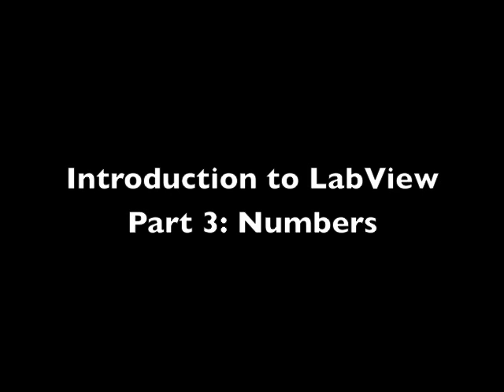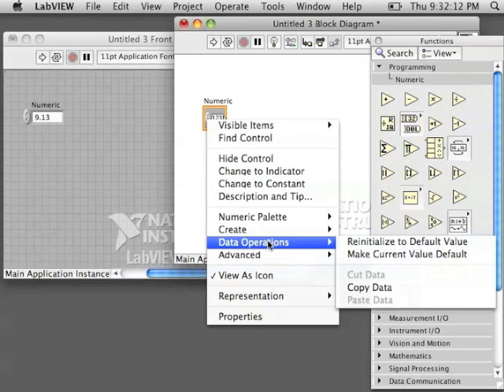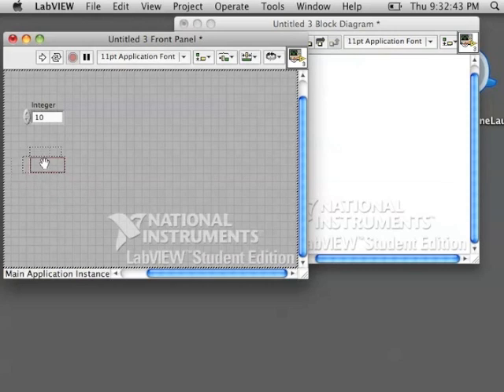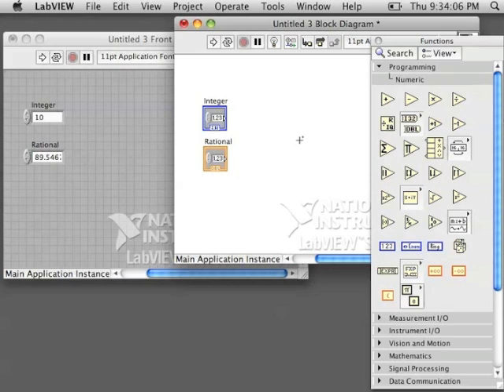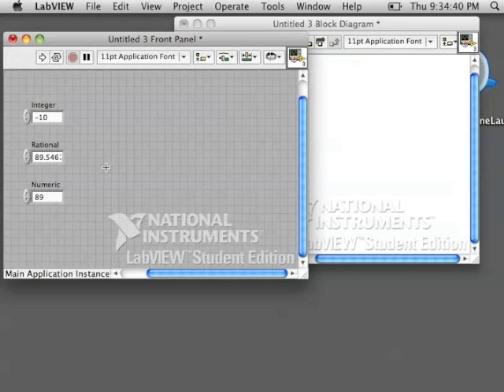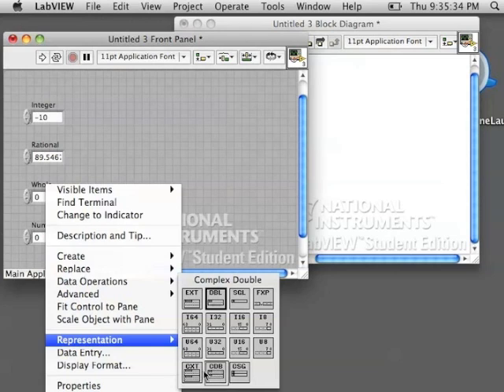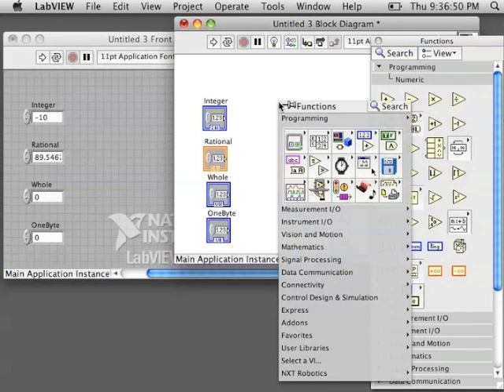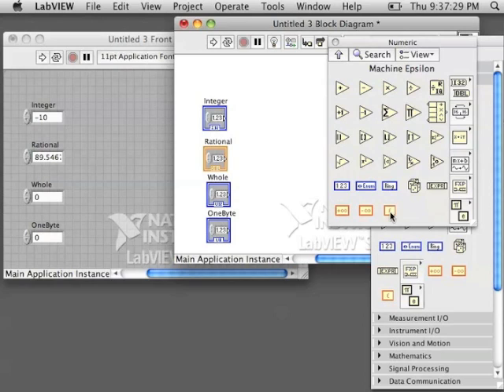Intro To LabVIEW Part 3: Numbers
One of a variety of videos on using LabVIEW and NXT in the FTC competition, Get Over it.  This one introduces the numeric data types (numbers).